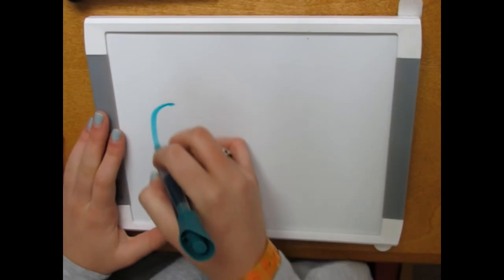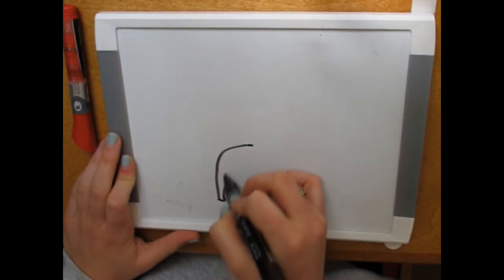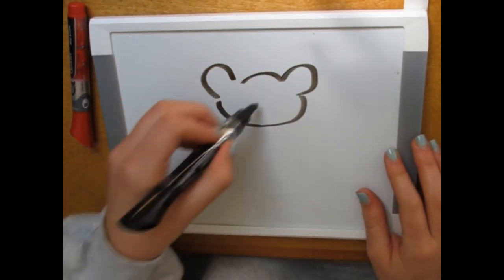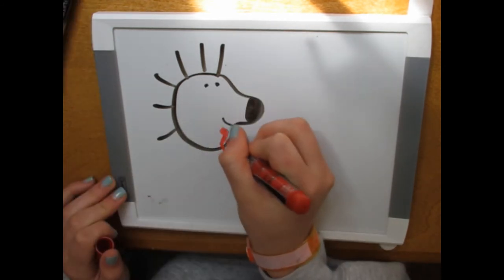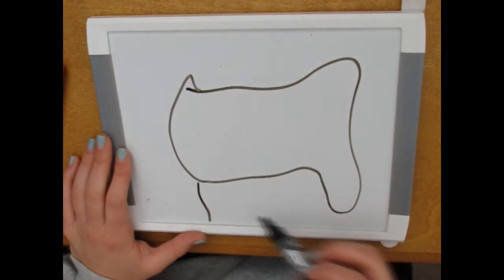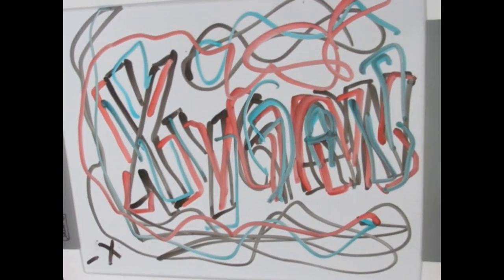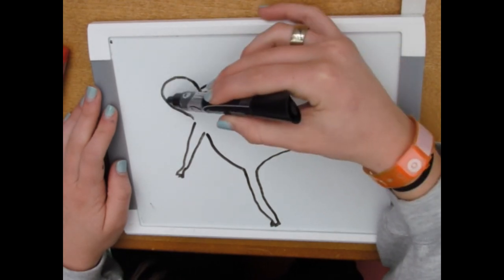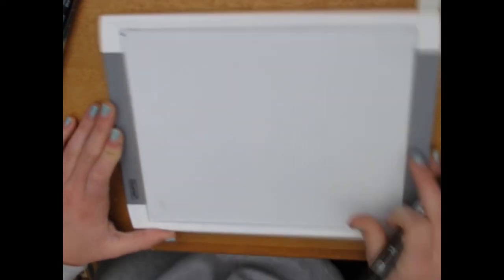I can't draw.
I don't know why I keep revealing my weaknesses to you people but here is another one for your entertainment.
This video was really fun though so if you guys like it I would be happy to do another one in the future.
Don't forget to leave a comment about whatever.
I just like reading your comments.
KBYE.

-xyganthaphor